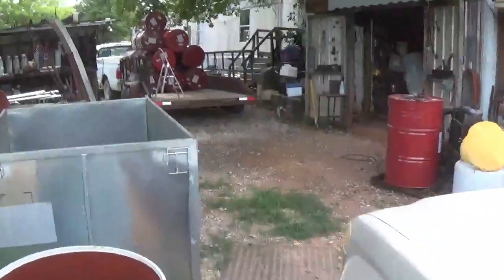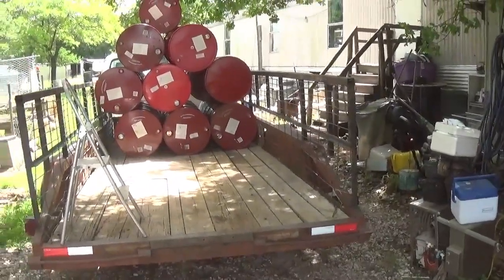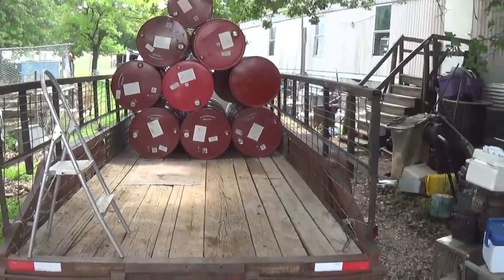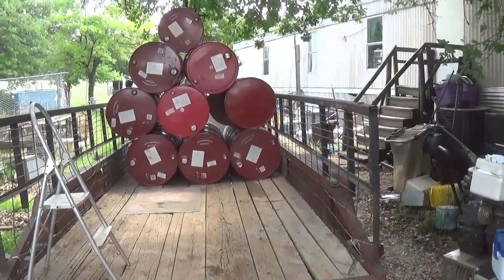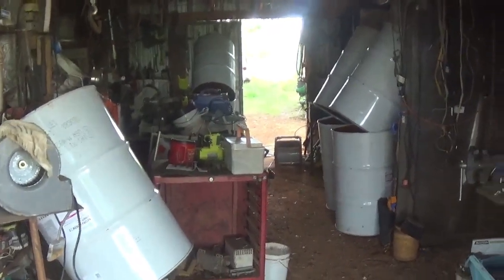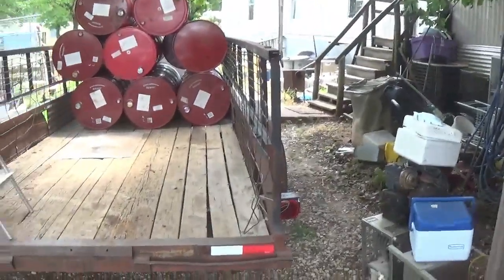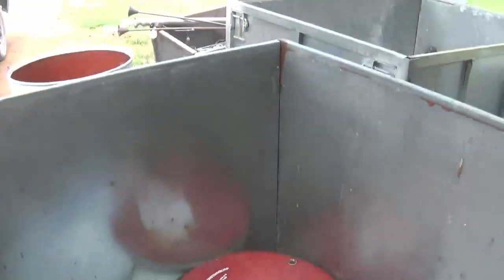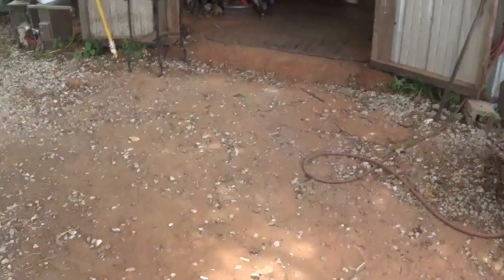A Small Load of Scrap Metal that I Brought in Today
Flipping Outboards, outboard repair

My Ebay Store